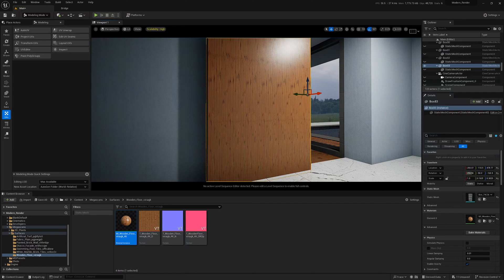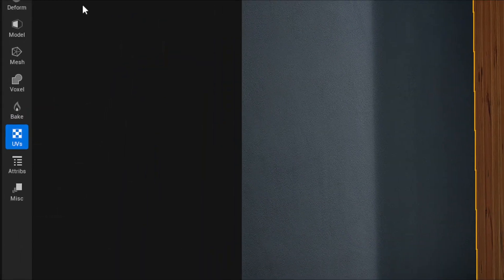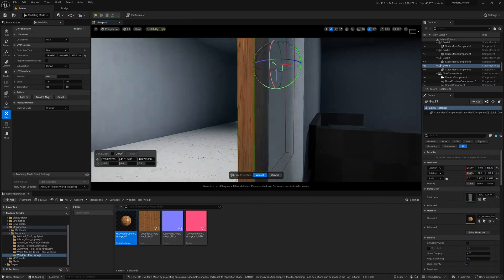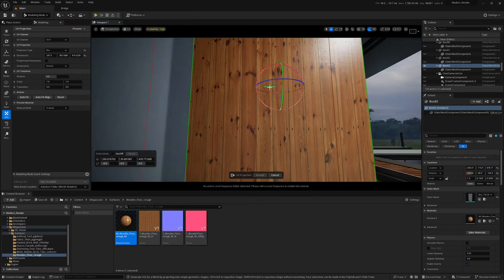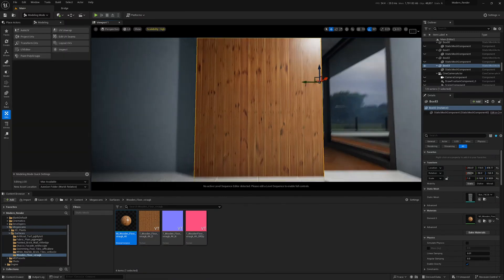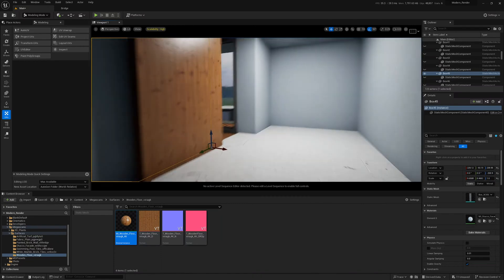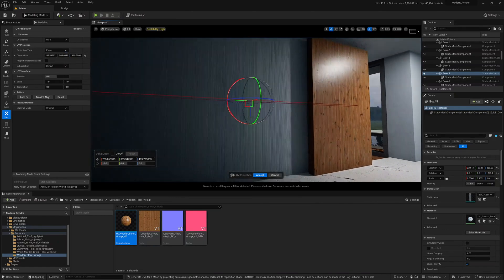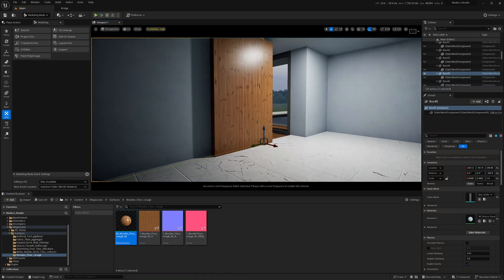Fix your UV's in Unreal Engine QUICK TIP.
Sometimes you need to make adjustments to the way a material on a specific mesh is applied, to do this without editing the material in the material graph we can reposition and scale our UV directly in Unreal Engine using the Modeling Tools.